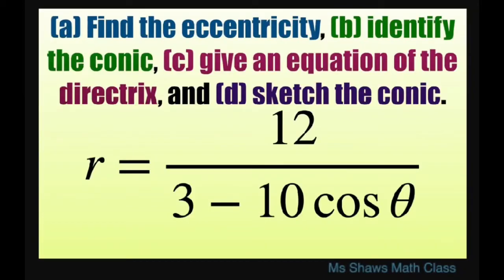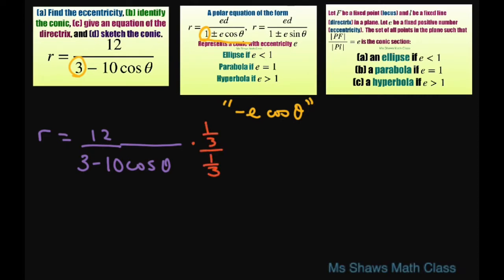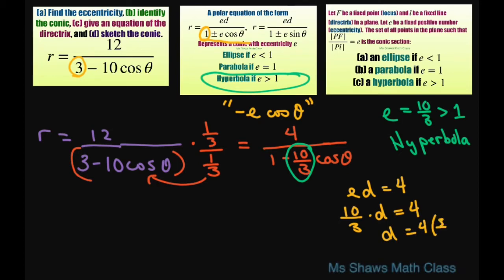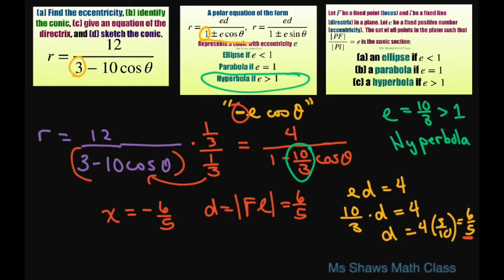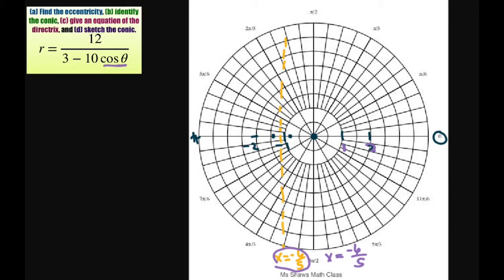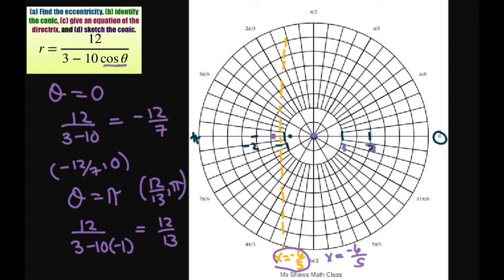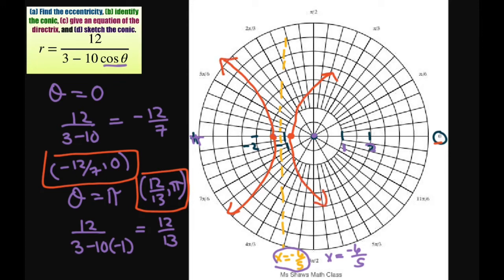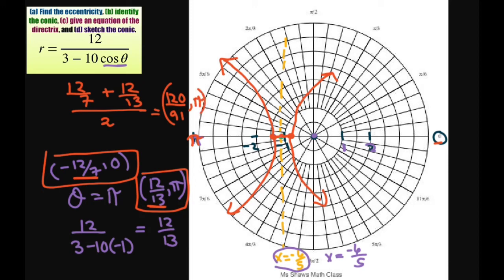Find eccentricity, identify conic, find equation of directrix for r = 12/(3- 10 cos theta). Polar